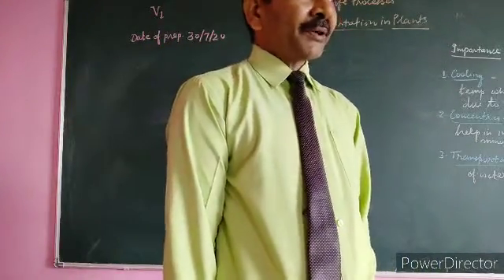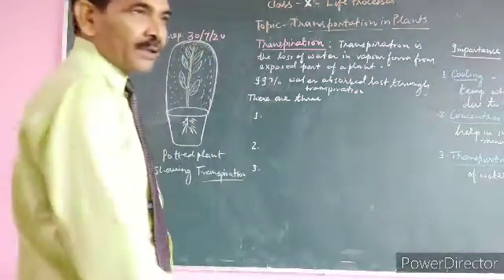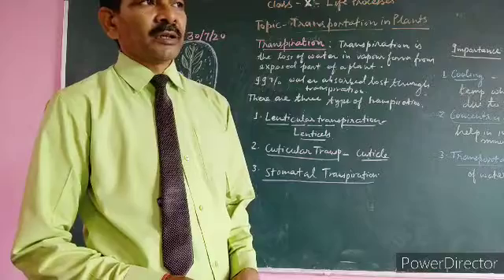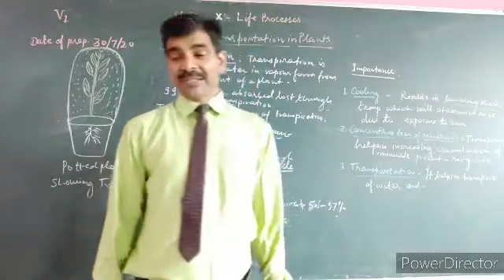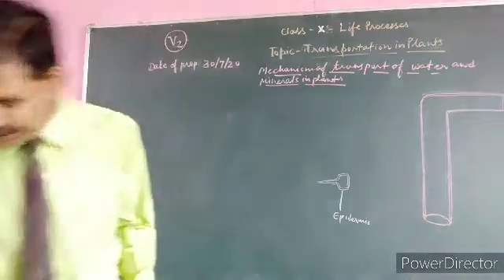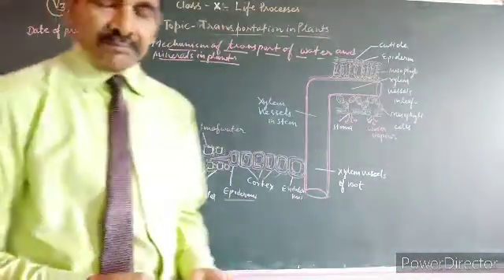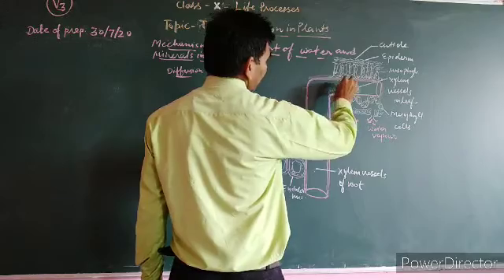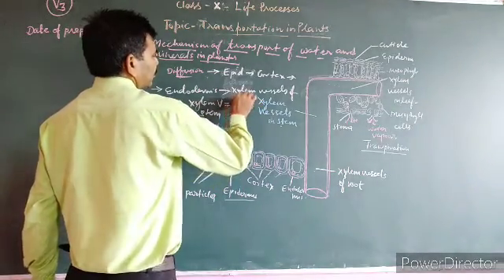CLASS 10 CH 1 V1 31 JULY